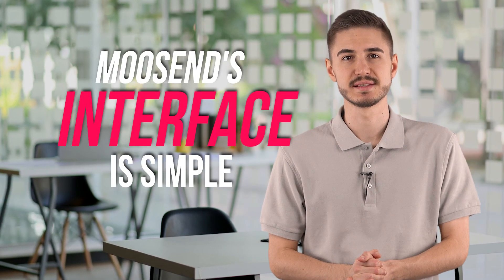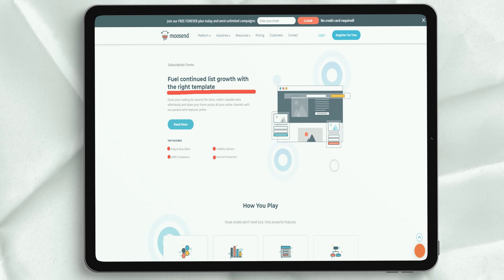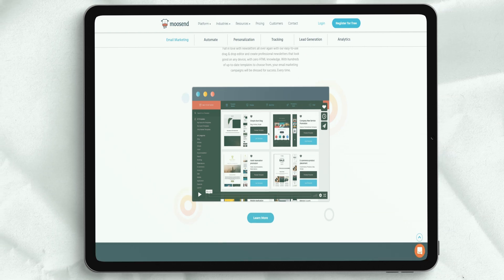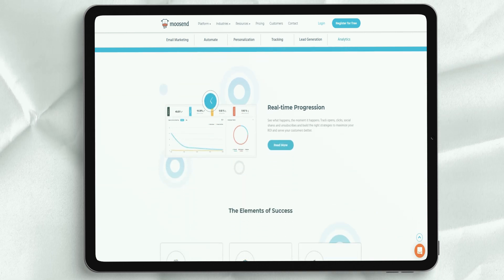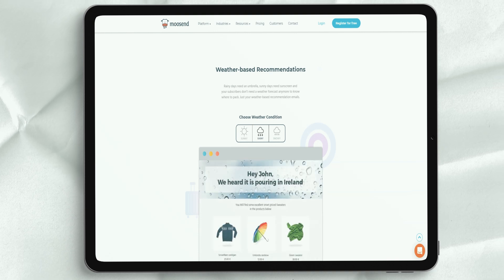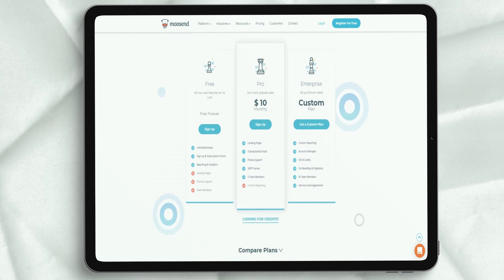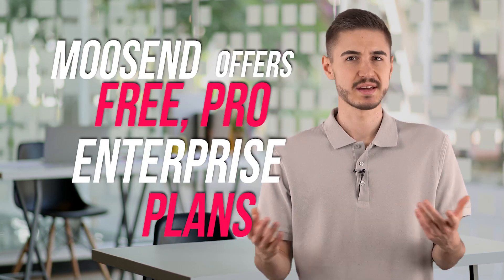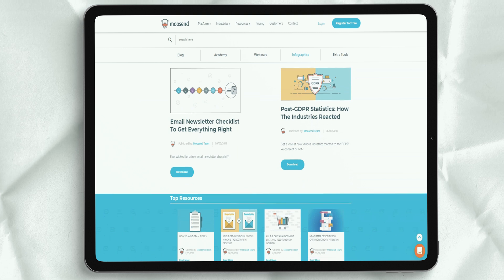BEST EMAIL MARKETING PLATFORMS 2021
Hi Guys!

If you do a quick internet search, you’ll find several marketing automation out there, but which is a Top email marketing automation tool? This is a bit tricky, especially if you don’t know what to look for.

In this video, I cover an in-depth review of top marketing automation Platform . If you have ever wondered if best email marketing automation Platform - Moosend was worth it or not, by the end of this video, hopefully, you'll be able to decide whether or not it is right for you.

If you’re curious to find out the best email marketing automation Platform, then take the time to watch this video now!